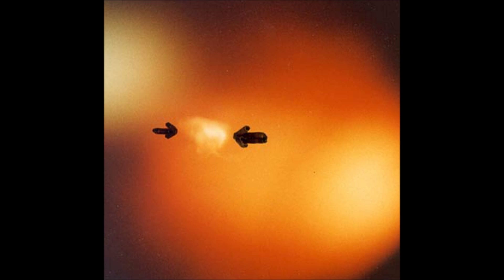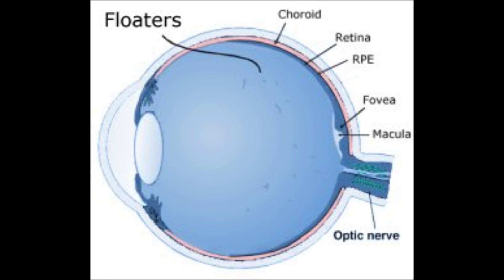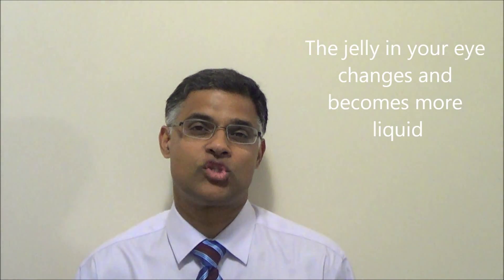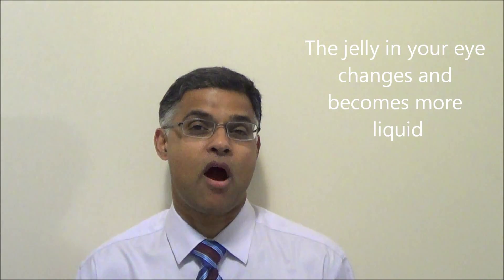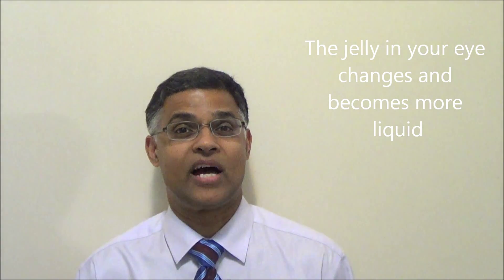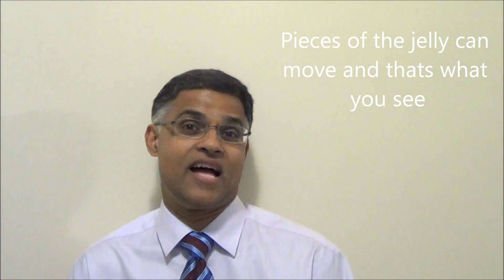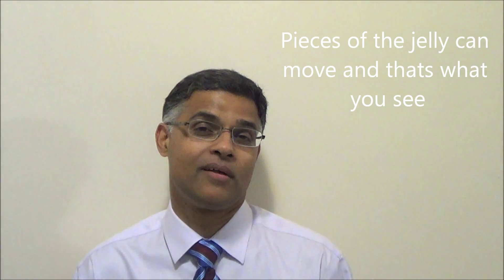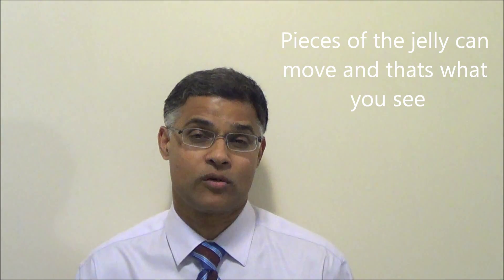Floaters and Flashes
Why do you get floaters and flashes ?
What are the symptoms of a retinal detachment ?